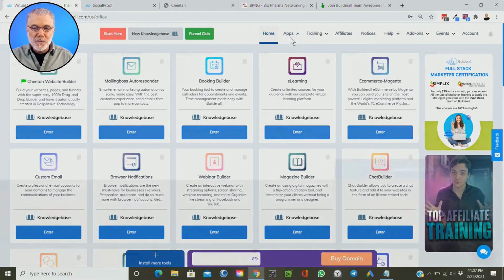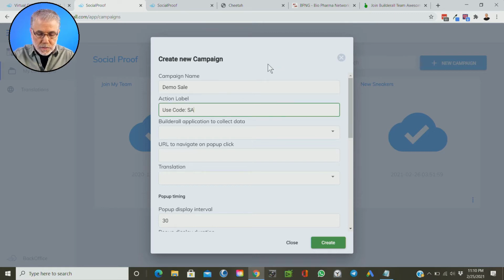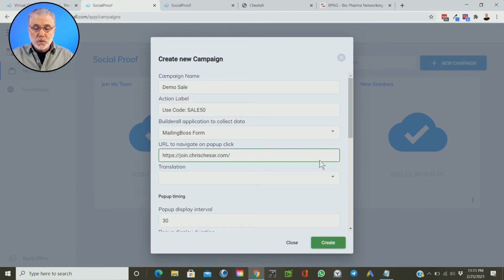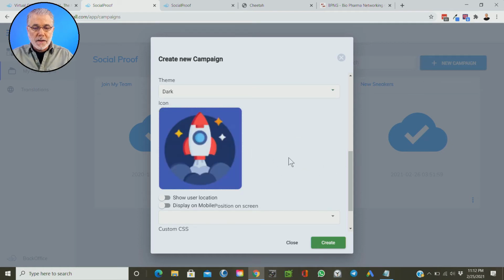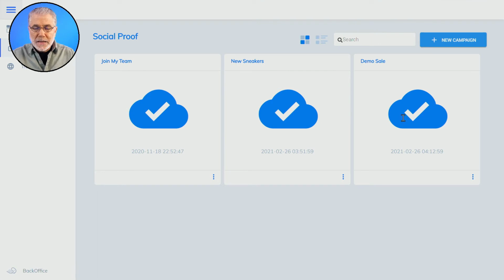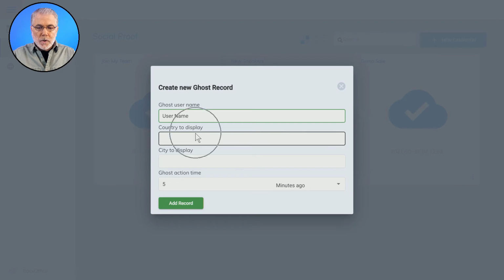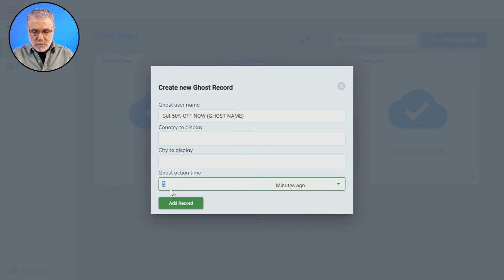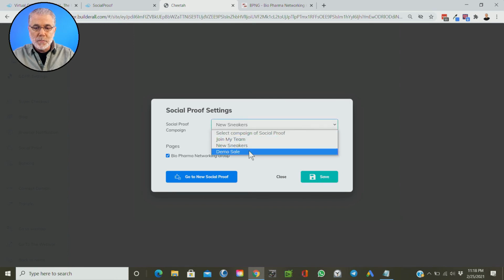🔎𝘿𝙞𝙨𝙘𝙤𝙫𝙚𝙧 How To 𝘾𝙝𝙚𝙖𝙩 𝙏𝙝𝙚 𝙎𝙤𝙘𝙞𝙖𝙡 𝙋𝙧𝙤𝙤𝙛 𝘼𝙋𝙋 and Use It As a 𝗖𝗼𝘂𝗽𝗼𝗻 𝗢𝗿 𝗕𝗼𝗻𝘂𝘀 In Builderall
This is a really cool trick or hack to use in the Social Proof App inside Builderall. Discover how to turn a social proof pop up into a coupon, bonus or call to action with just a few clicks.
Open your mind to all the amazing things you could do to market your business in an untraditional way using the social proof tool as a lead magnet.